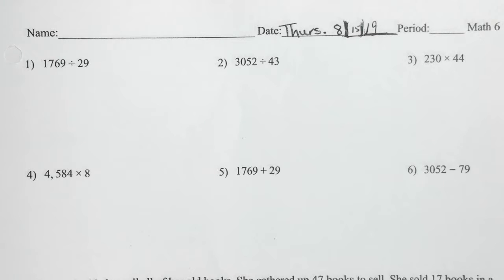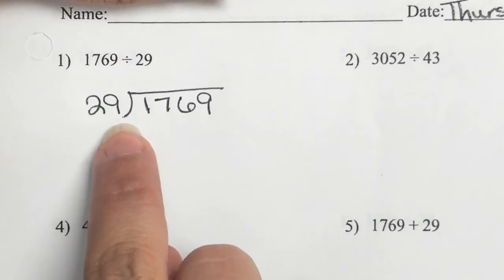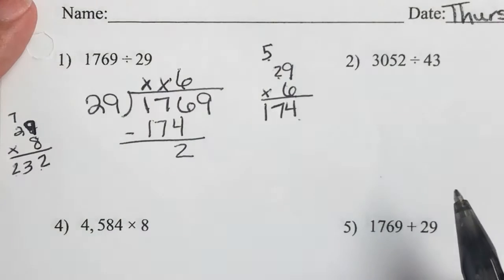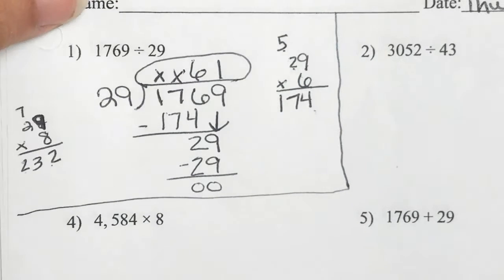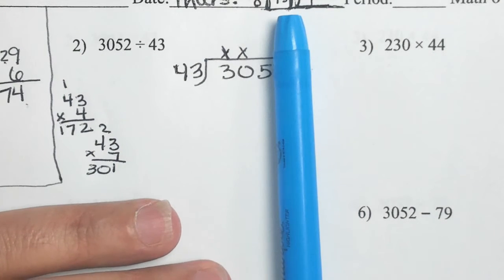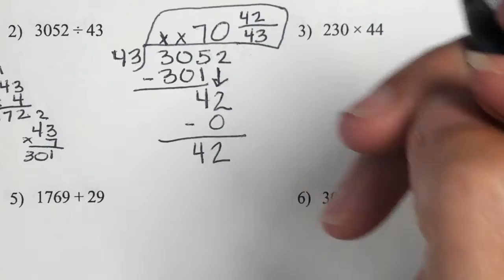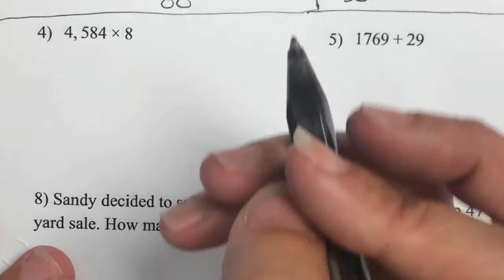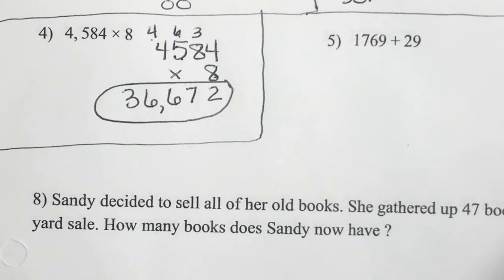8 15 19 Review for tomorrow's quiz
This video goes over the review for tomorrow's quiz.